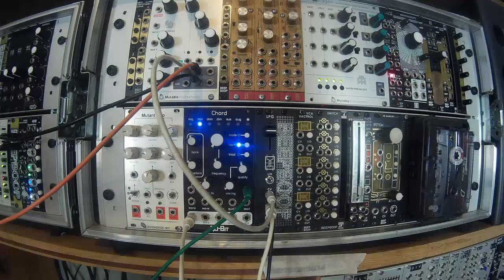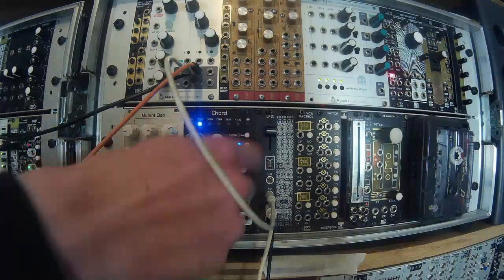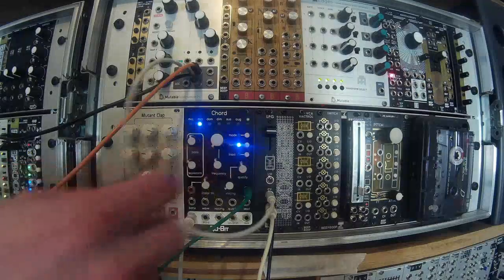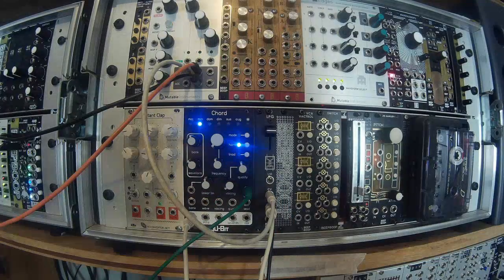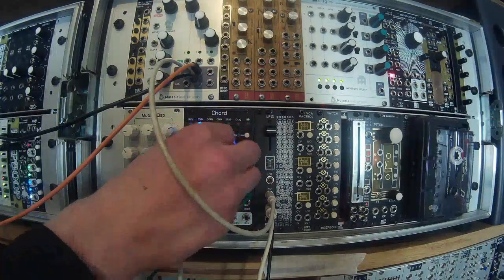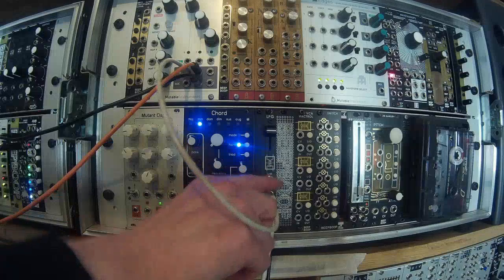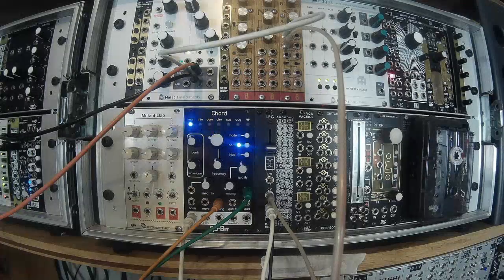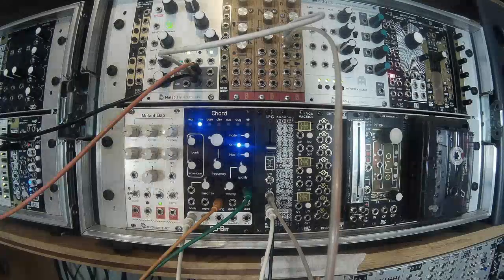BEEPBOOP 2hp Passive LPG Eurorack module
Introducing the 2hp passive LPG available from Etsy or Elevator sound.